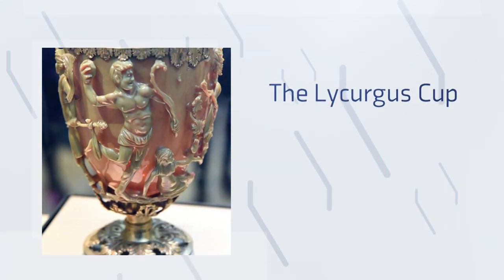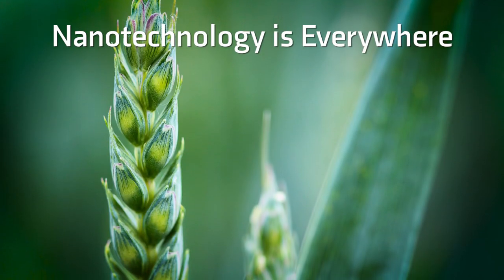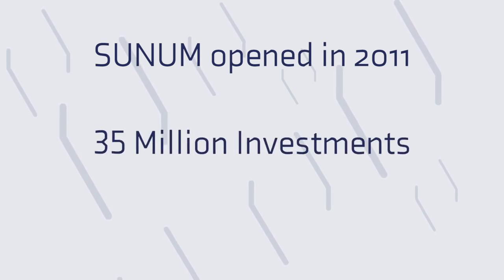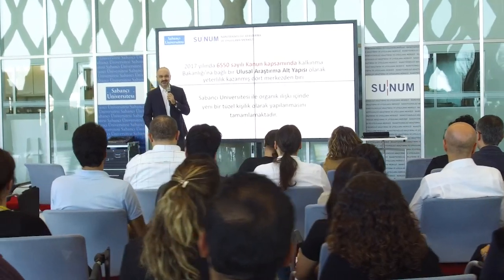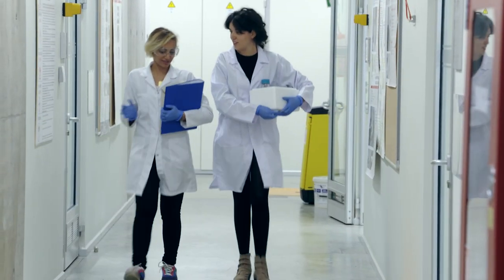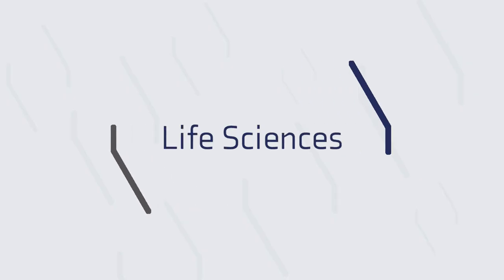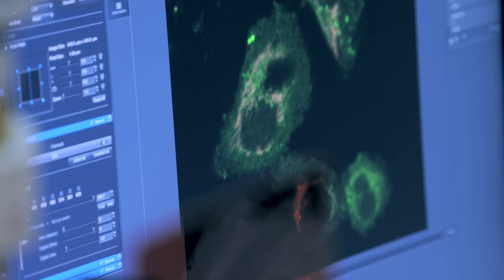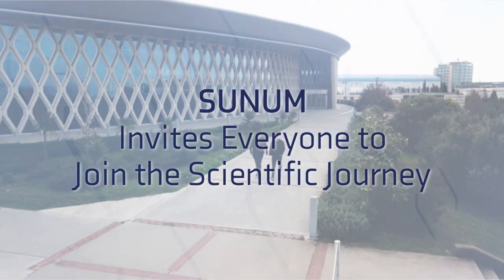Sabancı University Nanotechnology Research and Application Center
Nanotechnology research @Sabancıuniversitesi SUNUM